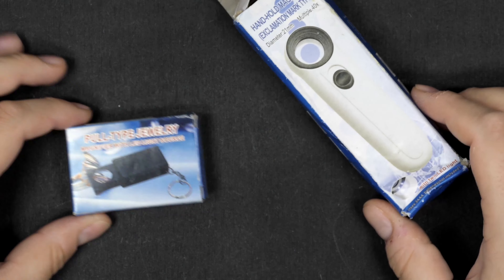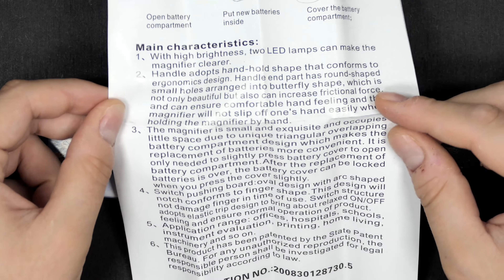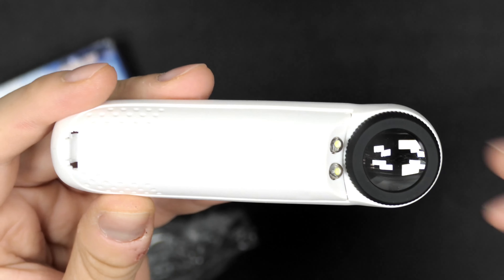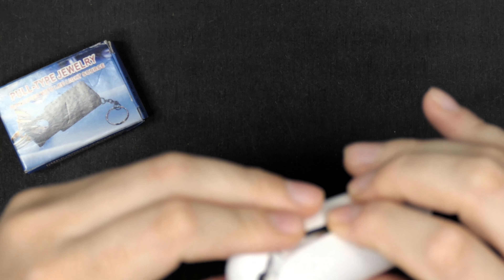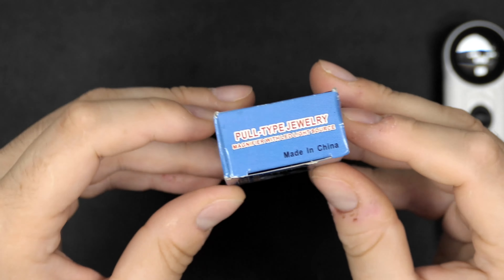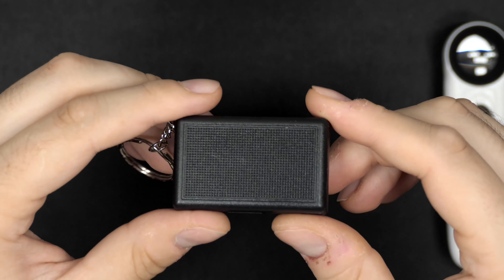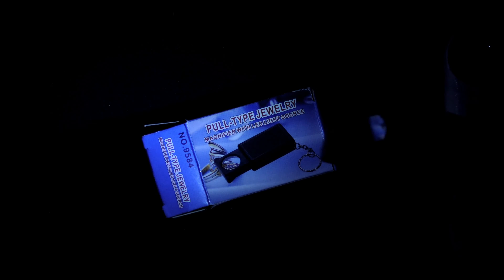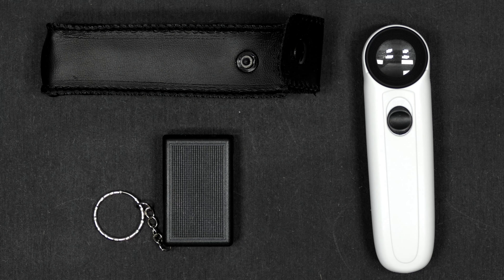Magnifying Glass With Light - Unboxing & First Look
40x Magnifier:
Link 1
Link 2
Link 3

45x Magnifier:
Link 1
Link 2
Link 3